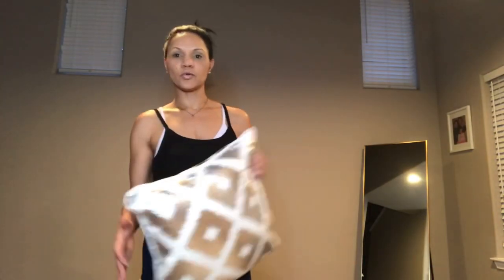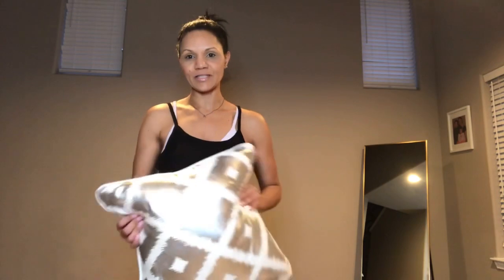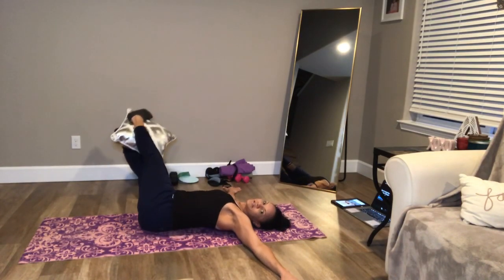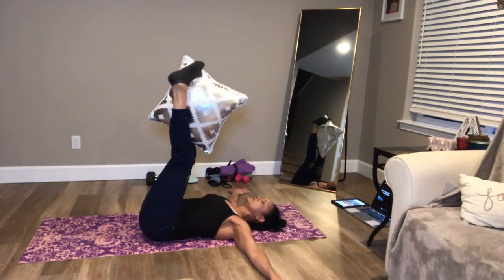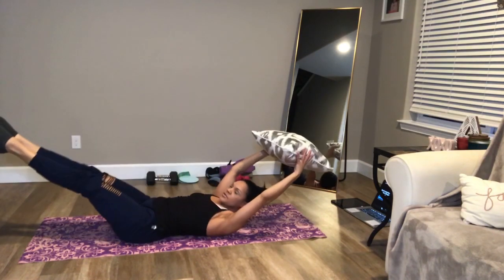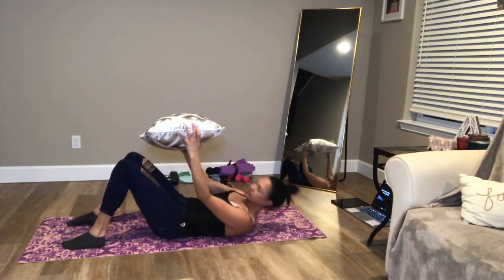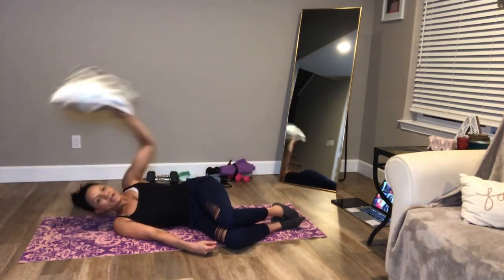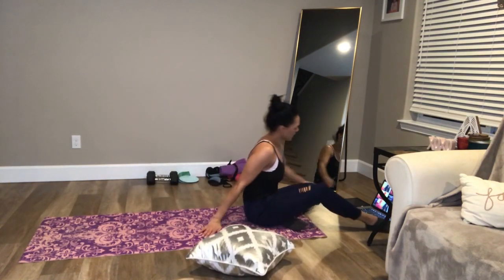Fat Burning Natural Tummy Tuck Workou with a Pillow At Home Workout 🔥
Abs Burner and Toner! All you need is pillow and a mat. Time to get fitter for summer so we can get those bikini bods!